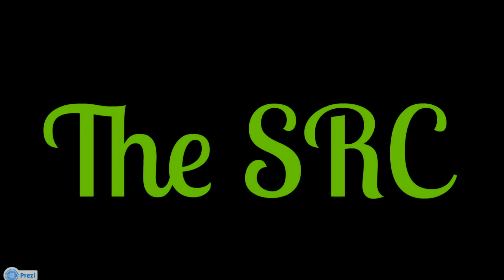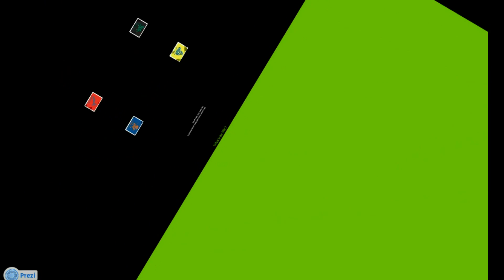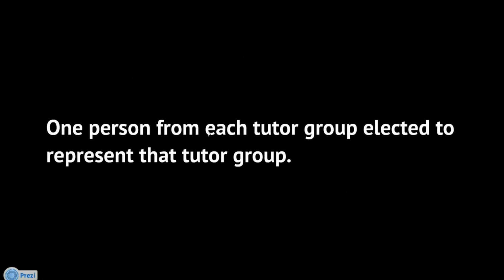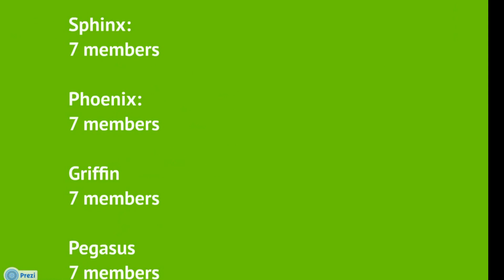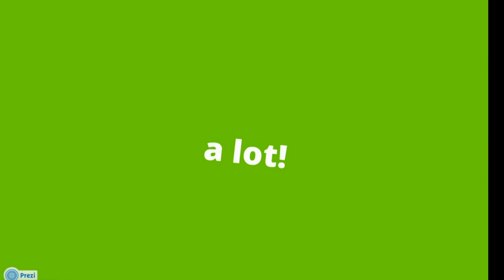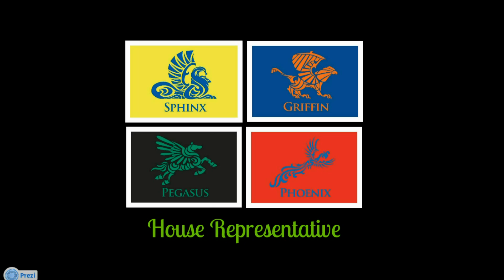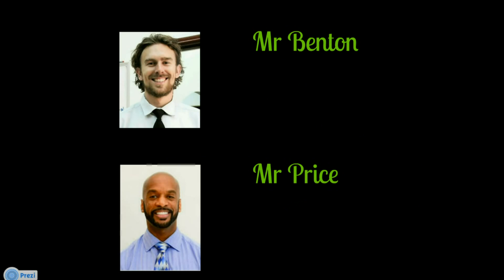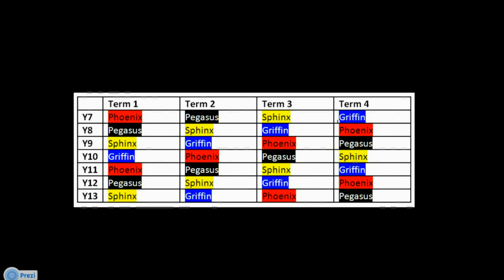SRC Introduction 2013